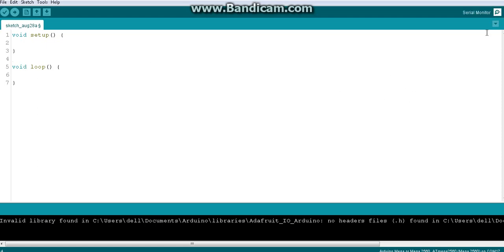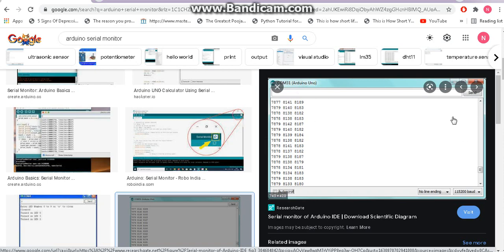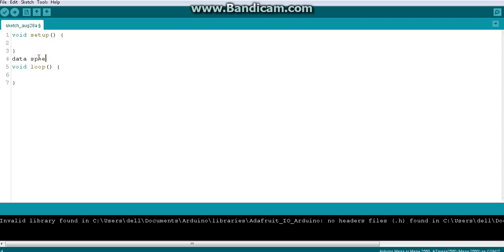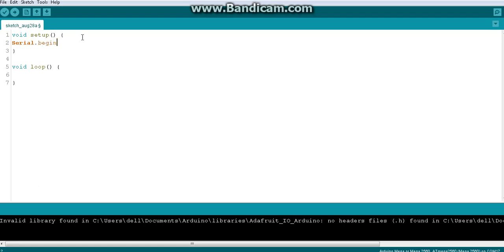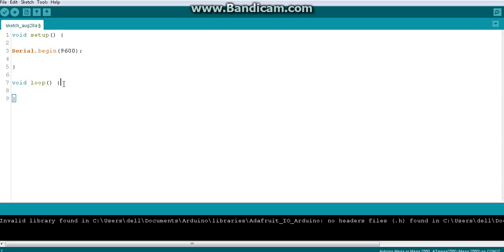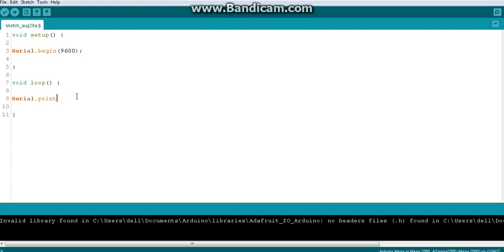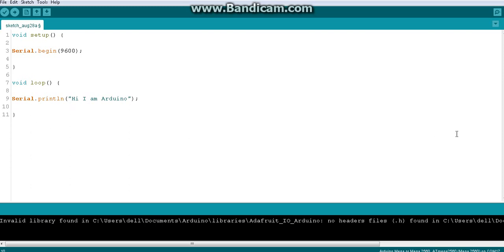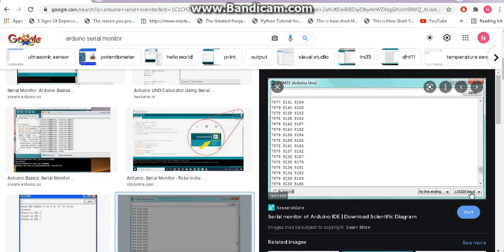Arduino Programming Tutorials for beginners - 24 | Serial Communication - 2 | Desktop